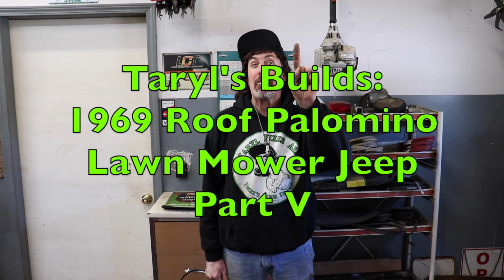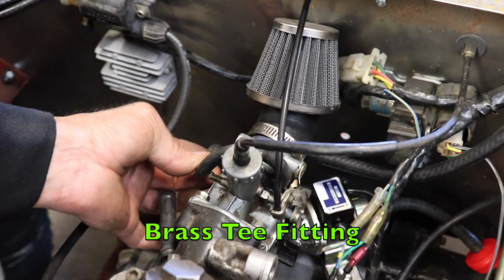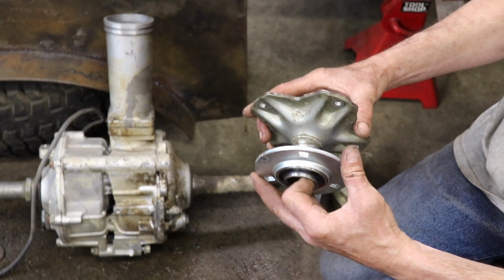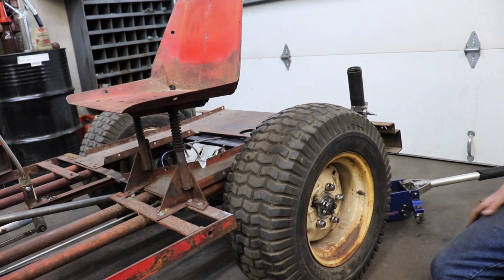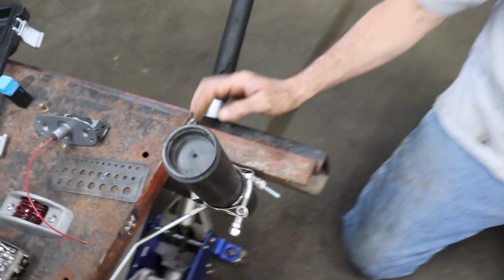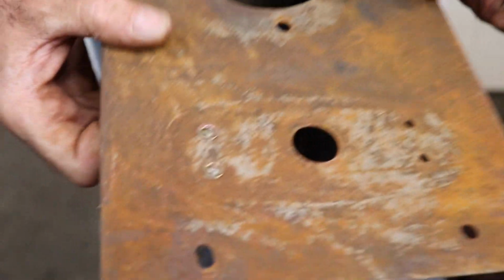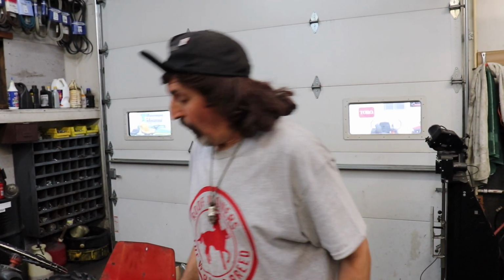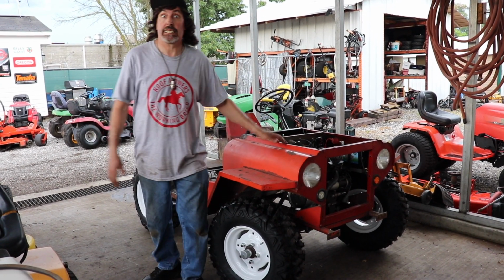AWESOME 1969 Roof Palomino Lawn Mower Mini Jeep Pt 5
In part 5 of Taryl's 1969 Roof Palomino Lawn Mower Jeep build, Taryl goes over his mounted tank, his new tires and rims and his new favorite tool, his Nutsert tool. Great for installing sturdy threaded inserts into metal. Check out all this and more in part 5 of the Roof Palomino Lawn Mower Jeep rebuild!
And as always, There's Your Dinner!!

Follow Taryl on Facebook!
And Instagram! @tarylfixesall

Check Out VMC Chinese Parts For The Brake Cable Used In This Video and Other Parts You May Need!

for Parts Used In This Video!

Grass Rats Garage Theme Music Now Available!!